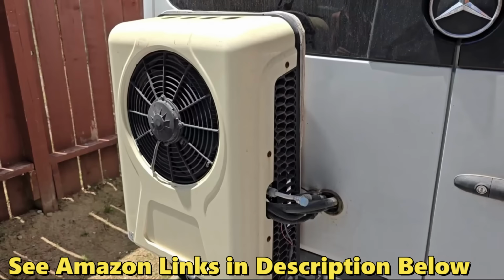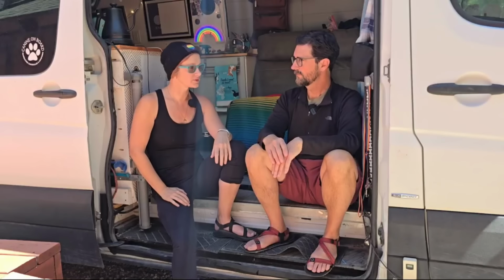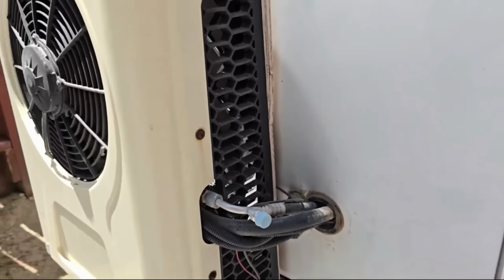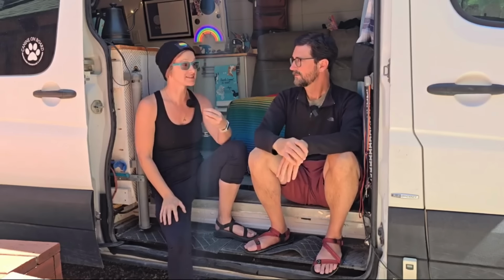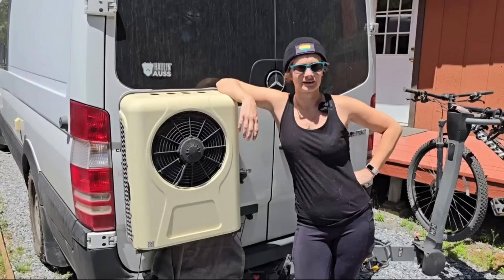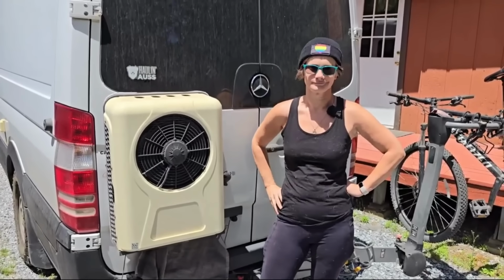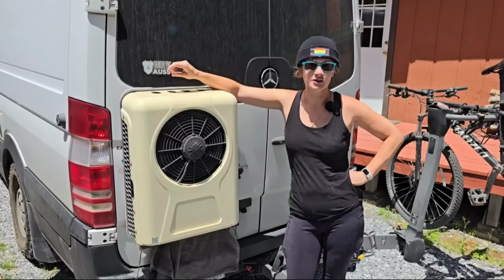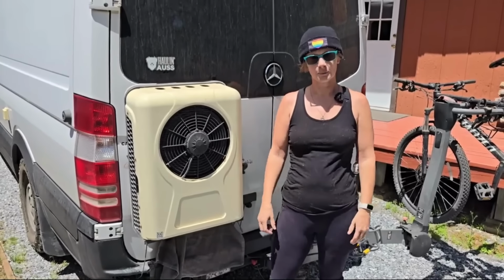Cracking the AC Code: 1.5-YEAR UPDATE Backpack MINI SPLIT AC System - The Holy Grail of VAN COOLING!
In this exciting review Keri updates us on her backpack mini split AC unit after 1.5 years of using it on the road! She found the ultimate van cooling system after six years of living in a van. Keri tried  various methods to stay cool, until she finally stumbled upon the perfect van life solution: a 12V backpack mini split AC system. A game changing solution for anyone seeking relief from the summer heat while living in a van.

➡️Power Stations
➡️12V Batteries
➡️Portable Solar Panels
➡️Hard Solar Panels
➡️Gas and Dual Fuel Generators
➡️Air Conditioner Units
➡️Pop Up Tents